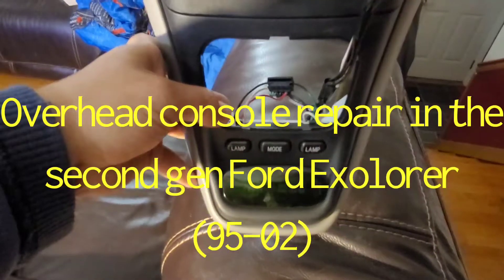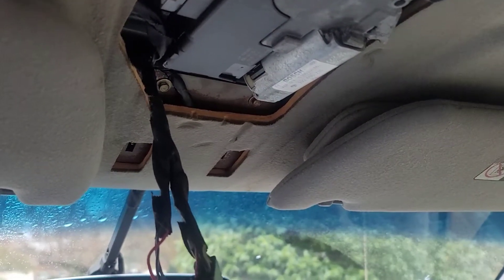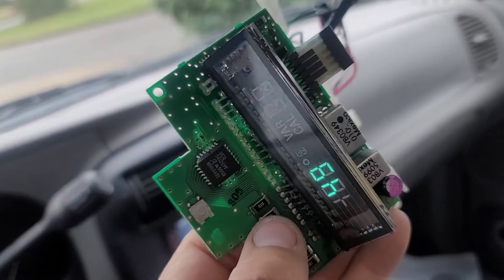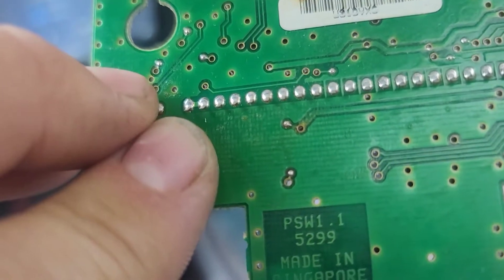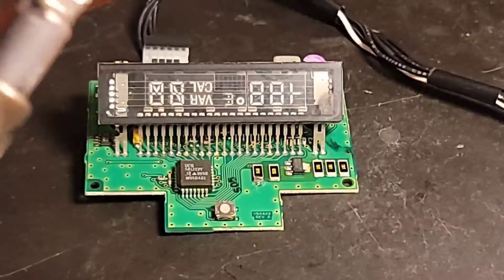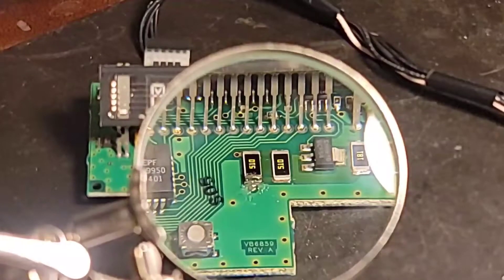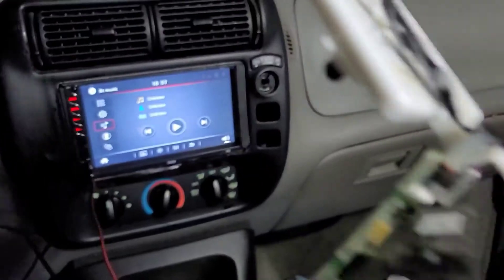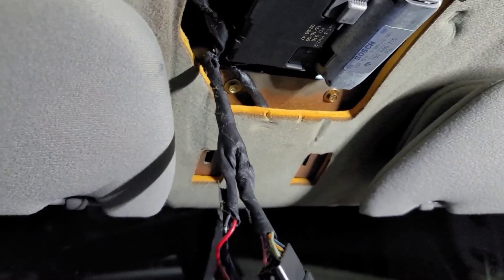Fixing the overhead console display on a second generation Ford Explorer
I've been having a lot of fun messing with my 2000 Ford Explorer. In this video I repair a problem with the overhead display. The display never worked since I have owned the vehicle.